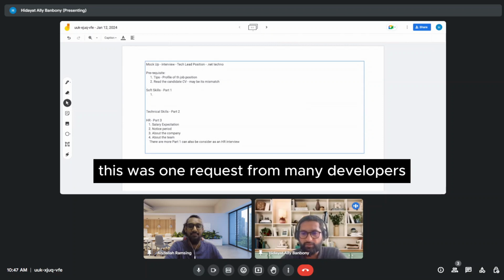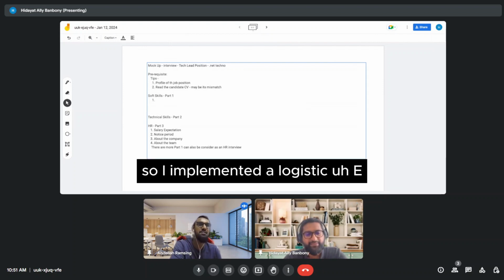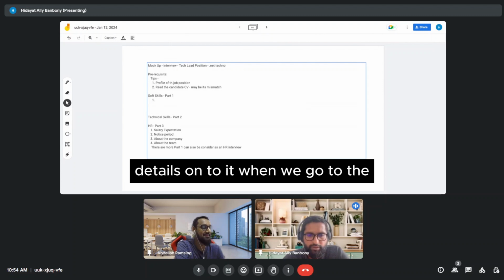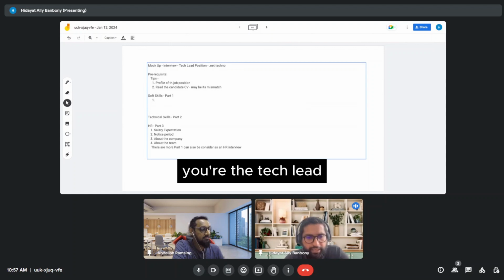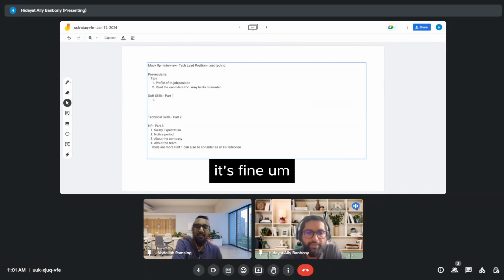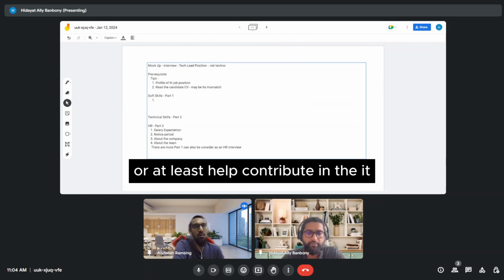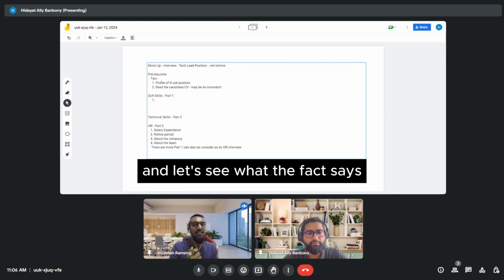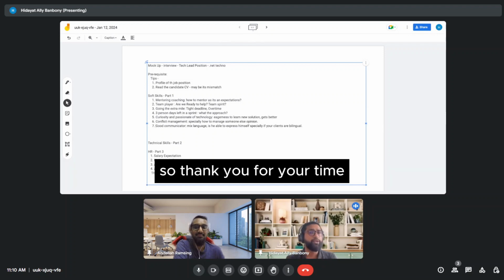Mock Interview - Soft skills Part1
At any point in life you would need to do an interview ... let see as Teach Lead in IT how do we proceed :)

How you as a developer would react to such interview? Would you reply like Mr . Abdallah?

How you as a manager or lead or a recruiter would be looking at this interview? Is there a better approach ...

We often heard : Recruit for attitude train for skill, do you agree?